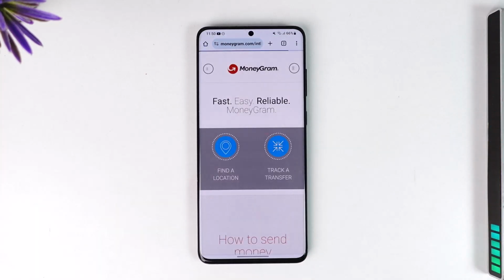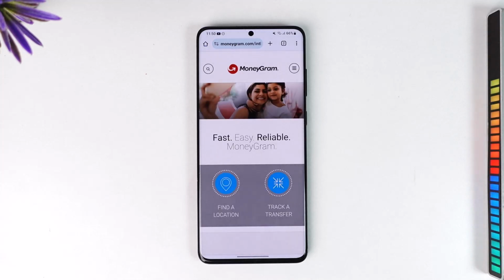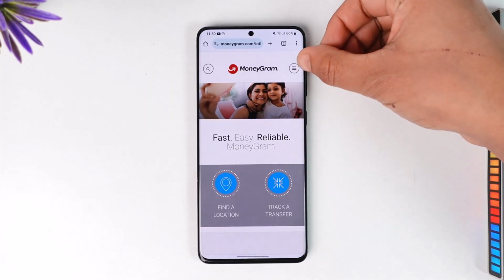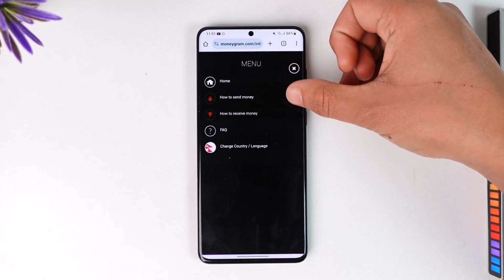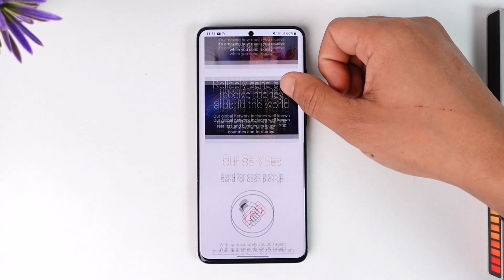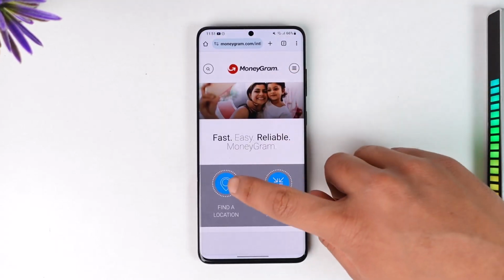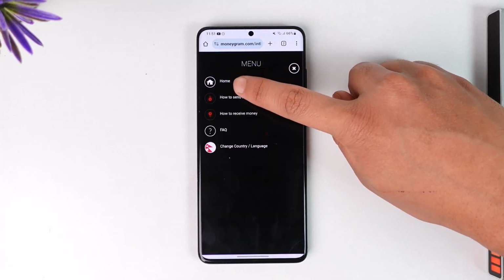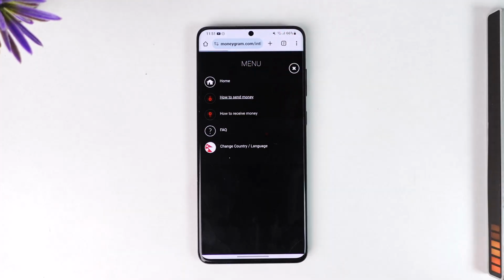How to Create Moneygram Account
In this tutorial video, I am simply going to show you how you can create a Moneygram account.

~Chapters:
0:00 Introduction
0:12 Create Moneygram Account
1:19 Conclusion